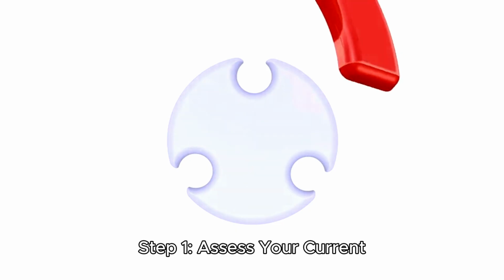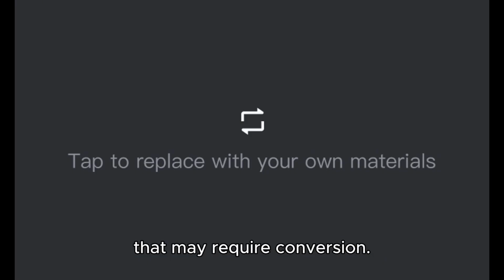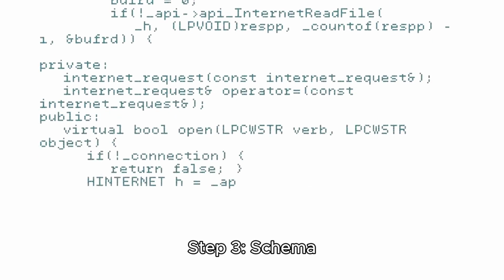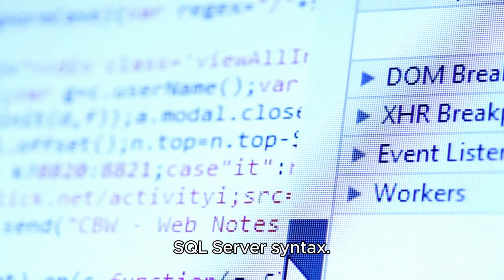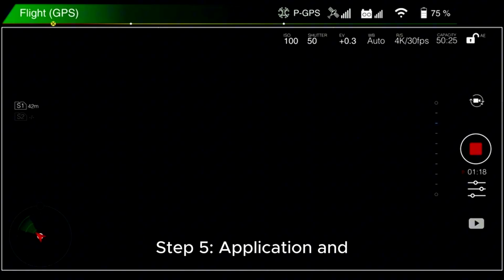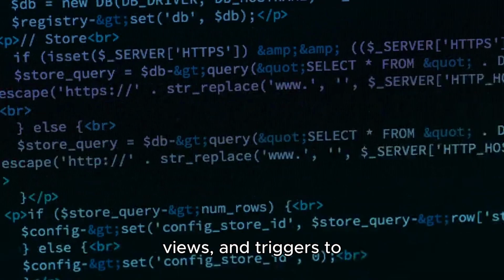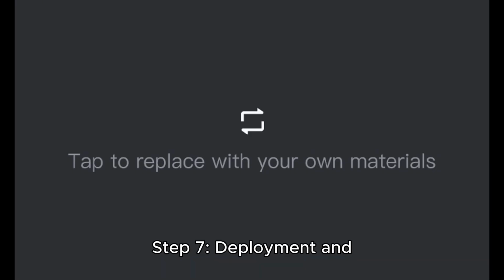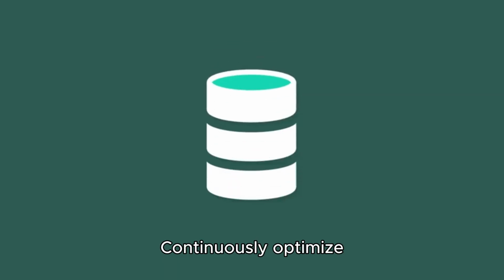Sybase to SQL Server Migration – A Step-by-Step Guide for Seamless Database Transition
Are you planning to migrate from Sybase to SQL Server? This step-by-step guide walks you through the entire process, from assessment to deployment. Learn about schema conversion, data migration, application adjustments, and performance optimization. Whether you're using Microsoft SQL Server Migration Assistant (SSMA) or a manual approach, this video will help you avoid common pitfalls and ensure a smooth transition.

🔹 Key Topics Covered:

Why migrate from Sybase to SQL Server?
Migration strategies and tools
Schema and data conversion tips
Application adjustments and query optimization
Testing, validation, and deployment best practices